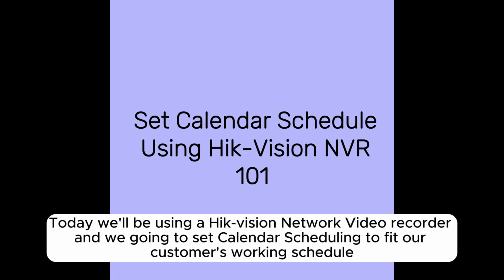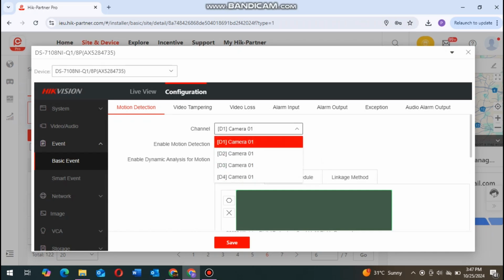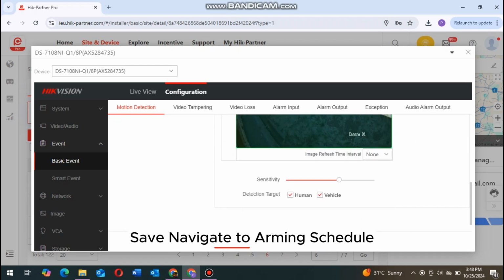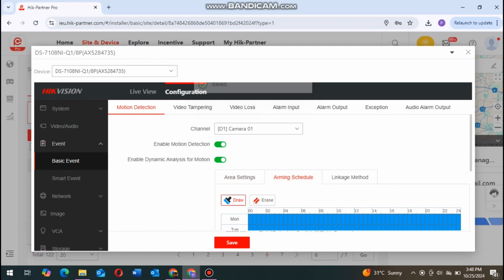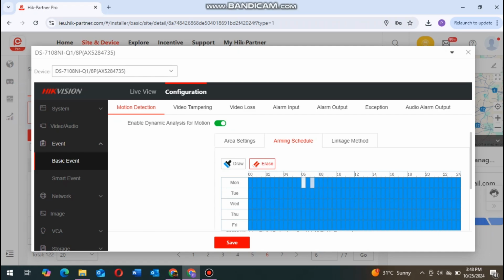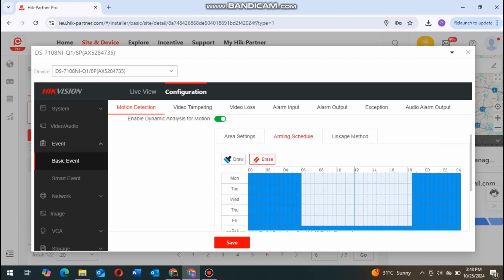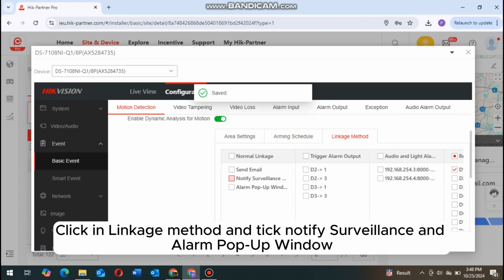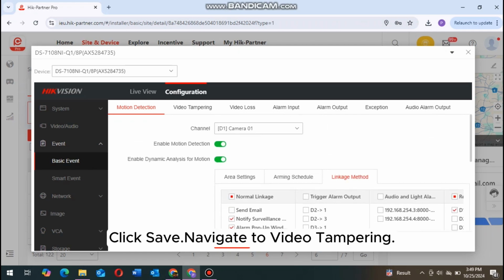Calendar Scheduling" HOW?"- Hik-Vision NVR/DVR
In this video, I’ll show you how to set up a calendar schedule and enable motion detection on your Hikvision system, so you can capture activity only when it matters most. I'll also cover the importance of video tampering detection, which alerts you if anyone tries to interfere with your cameras, keeping your security footage reliable and secure.